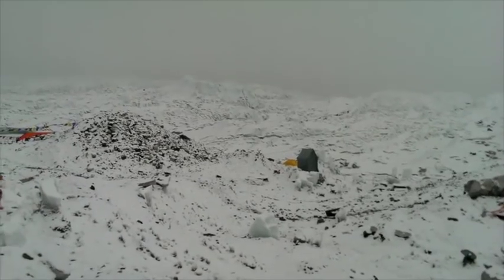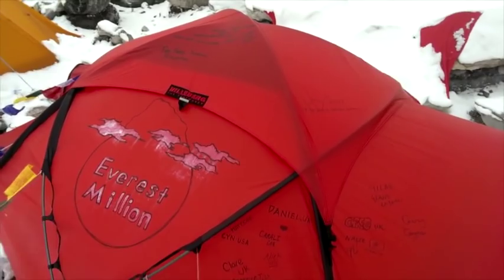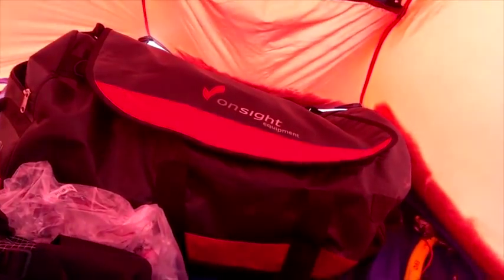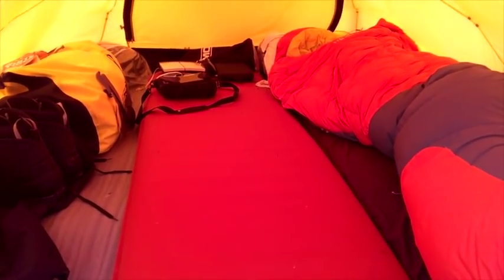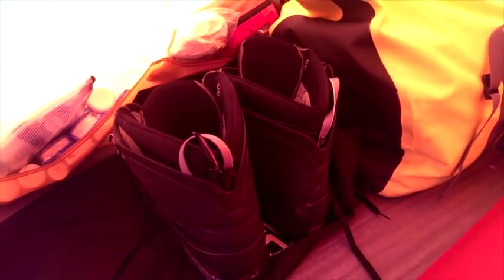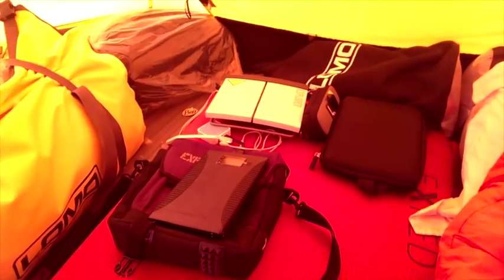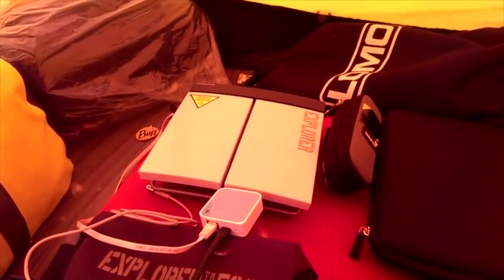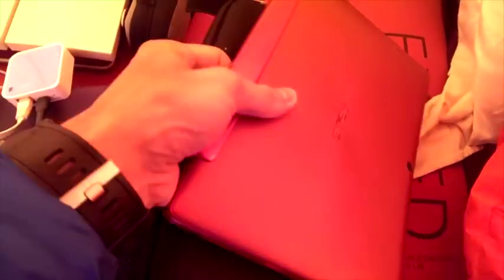Everest Million - Inside an Everest 2013 climbers tent